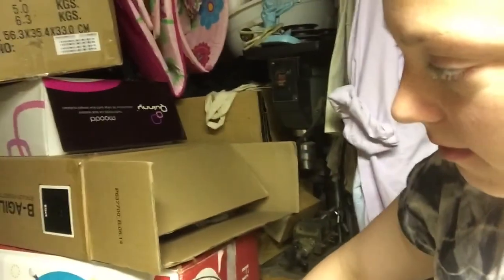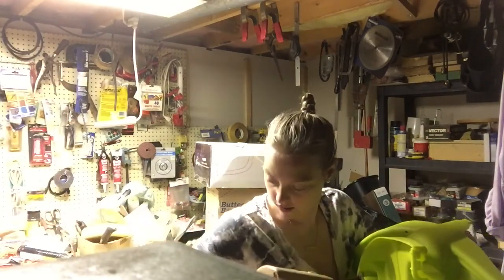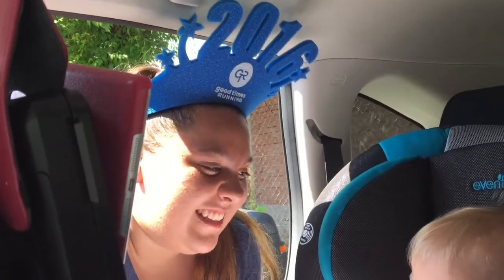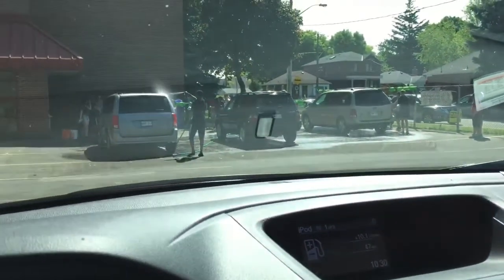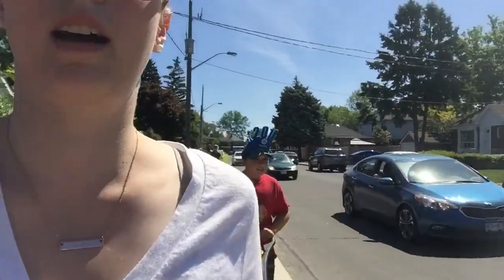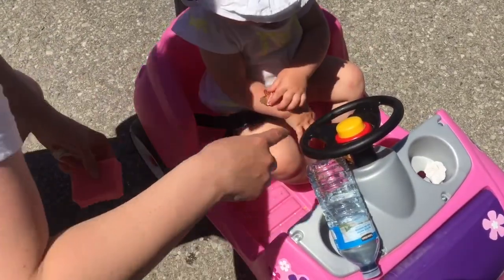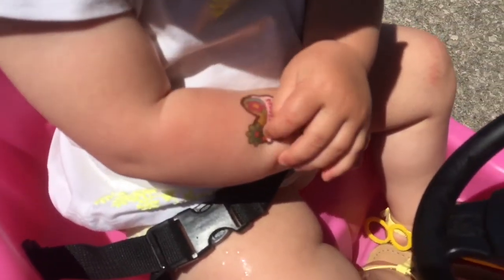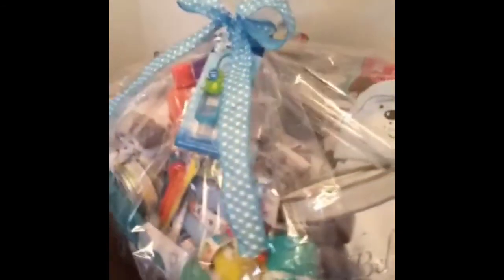First Car Wash. Baby Gets First Tattoo.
Fun Fair day/weekend. Day of firsts. I finally got my Car Washed its been a year, Lauren gets her first tattoos. ate ice cream from the truck, Cody raced on the bouncy castle, Cierra worked at the Car Wash for her graduation boat cruise.